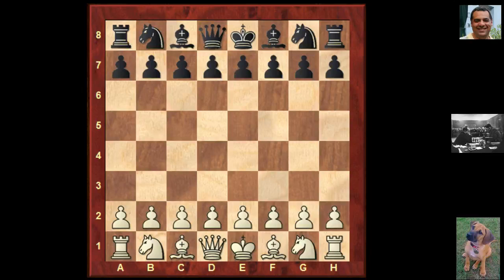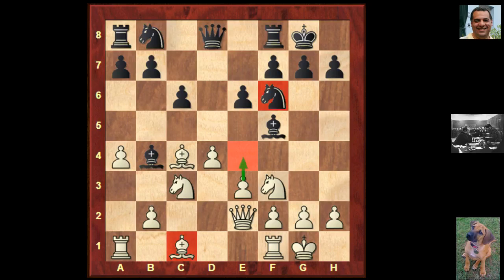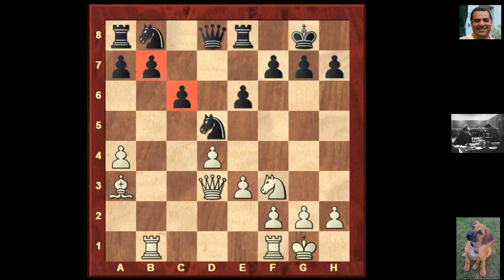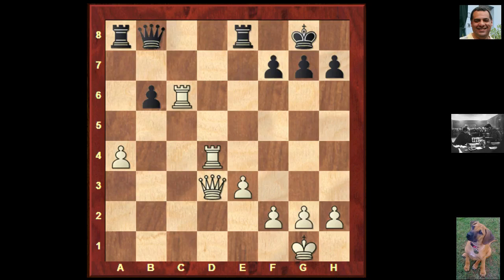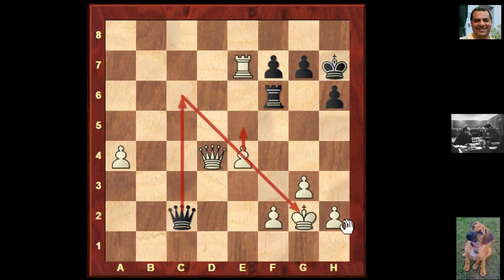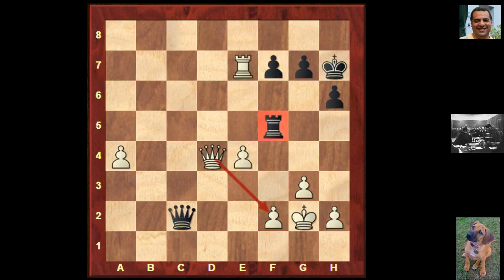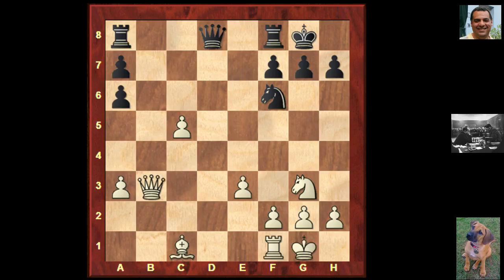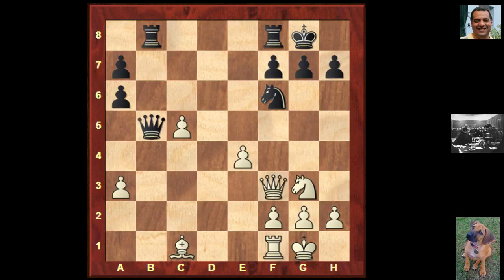Chess Strategy: Evolution of Chess Style #125 : Alekhine vs Euwe Rematch 1937 (Chessworld.net)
[Event "NED WCh (25)"]
[Site "NED WCh (25)"]
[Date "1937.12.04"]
[EventDate "?"]
[Round "25"]
[Result "0-1"]
[White "Max Euwe"]
[Black "Alexander Alekhine"]
[ECO "E46"]
[WhiteElo "?"]
[BlackElo "?"]
[PlyCount "86"]

1. d4 Nf6 2. c4 e6 3. Nc3 Bb4 4. e3

O-O 5. Nge2 d5 6. a3 Be7
7. cxd5 exd5 8. Ng3 c5 9. dxc5 Bxc5

10. b4 d4 11. bxc5 dxc3
12. Qc2 Qa5 13. Rb1 Bd7 14. Rb3 Ba4

15. Qxc3 Qd8 16. Bc4 Na6
17. Bxa6 bxa6 18. O-O Bxb3 19. Qxb3

Rb8 20. Qc2 Qd5 21. e4 Qb3
22. Qe2 Qb5 23. Qf3 Qxc5 24. Nf5

Rb1 25. Qf4 Nxe4 26. h4 Re8
27. Re1 Qc3 28. Rd1 Nd2 29. Rxd2

Rxc1+ 30. Kh2 Qc7 31. Rd6 Rc5
32. g3 Rf8 33. g4 f6 34. Kh3 h5 35.

Qd2 hxg4+ 36. Kxg4 Qf7
37. h5 Rxf5 38. Kxf5 Qxh5+ 39. Kf4

Qh4+ 40. Kf3 Qh3+ 41. Ke4

Thumbnail
Alekhine
By Alexandre_Alekhine_01.jpg: George Grantham Bain Collection (Library of Congress) derivative work: JesusAngelRey (Alexandre_Alekhine_01.jpg) [Public domain], via Wikimedia Commons